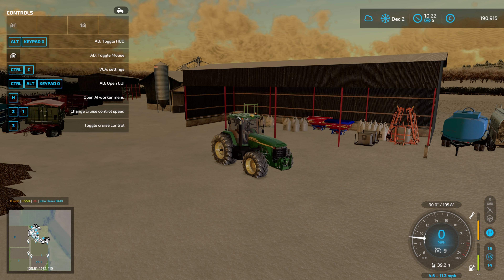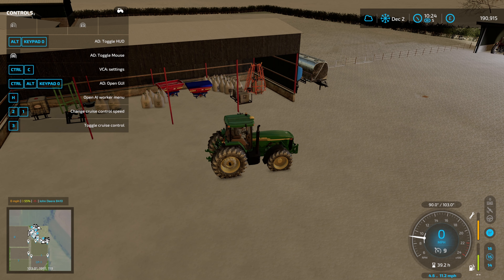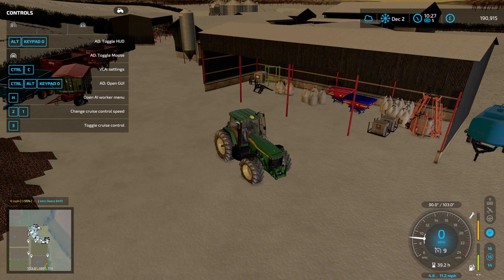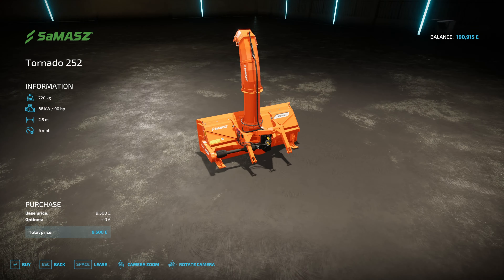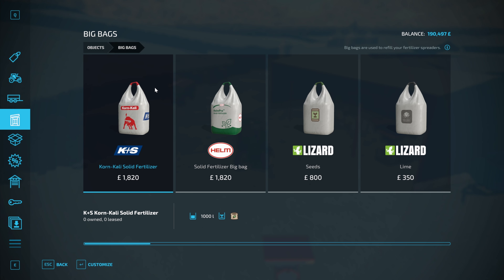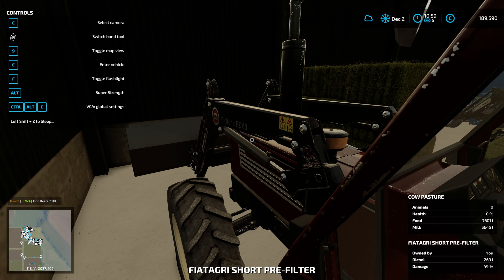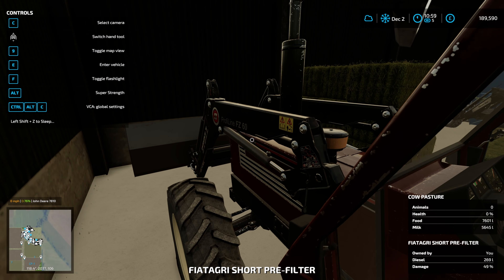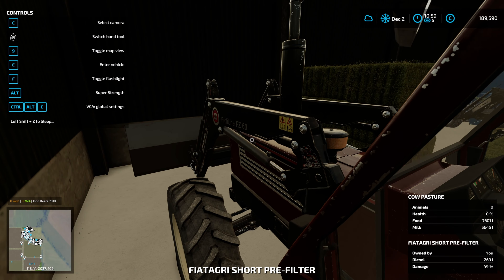Farming the Decades - Hard mode - Season 2 Episode 35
It's snow good